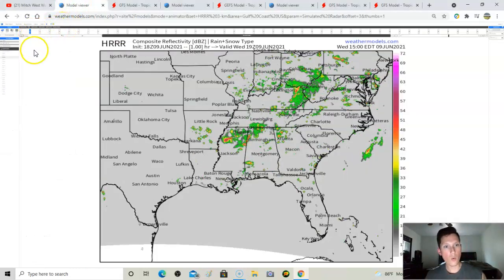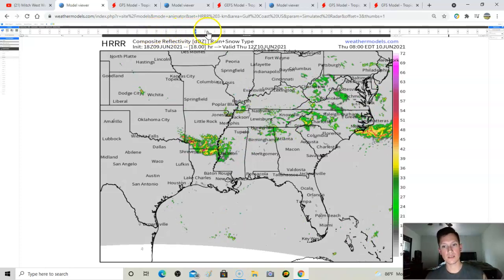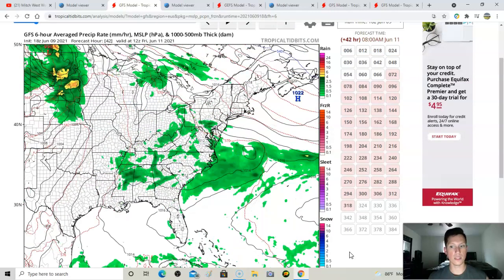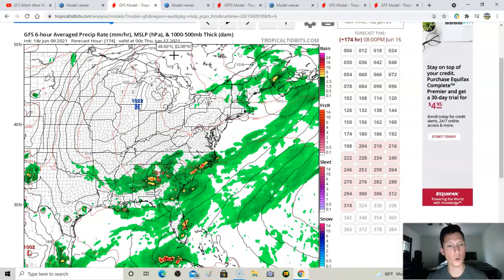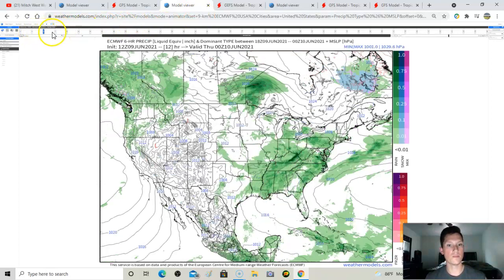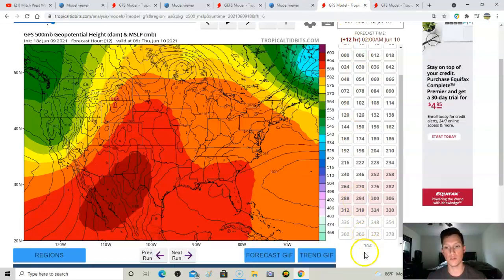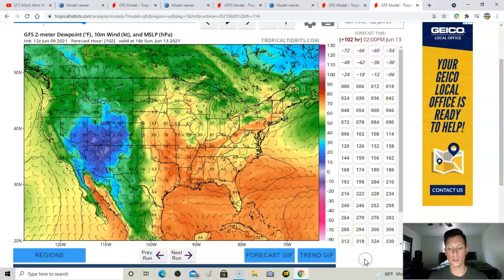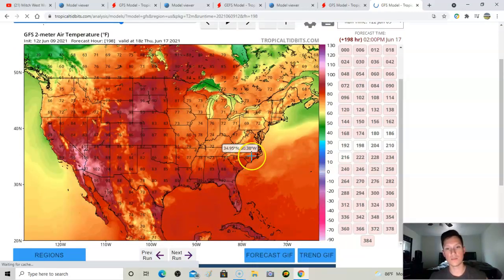How long will the stormy pattern continue? How much more rain? Here’s what to expect thru Mid June!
My name is Mitch and I live in Central South Carolina. I started off mainly talking about weather specifically for South Carolina, but have started to expand to the Eastern US. I am not a Meteorologist, I am just a guy that is passionate about weather, and that loves sharing what I know with others! I also love chasing extreme weather. I have a playlist on my channel with numerous chase videos.

If you want to support what I do, I’ve linked my PayPal account below! Any donations are appreciated & will go towards making my presentation better for the future!

P.S. videos will get better in time as far as audio & quality. Thanks for understanding!

Sent from my iPhone